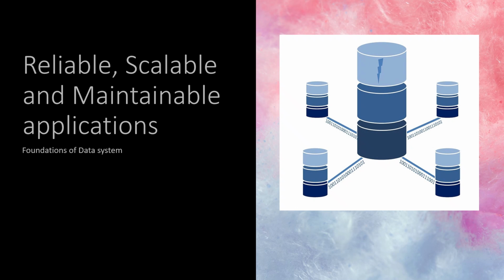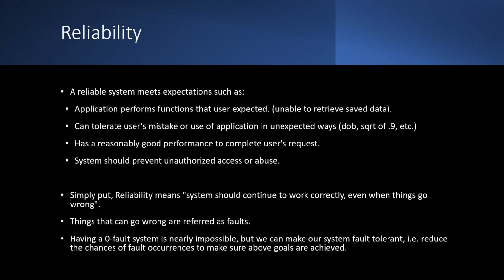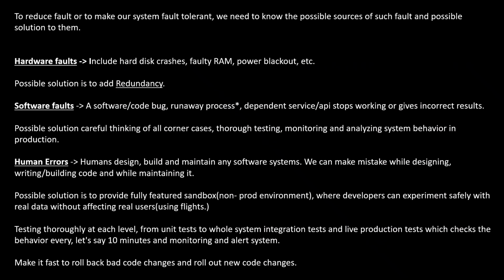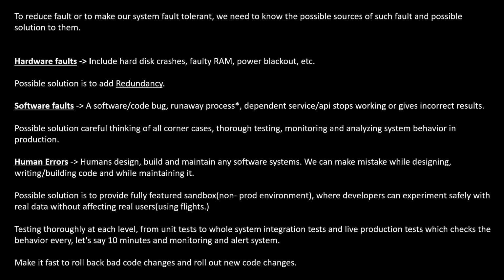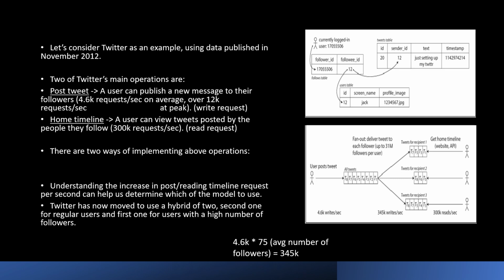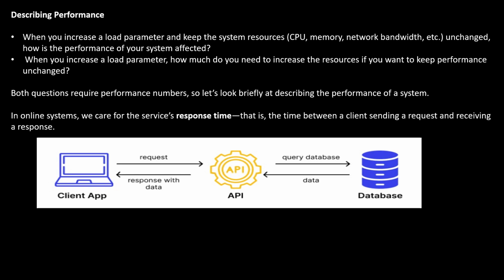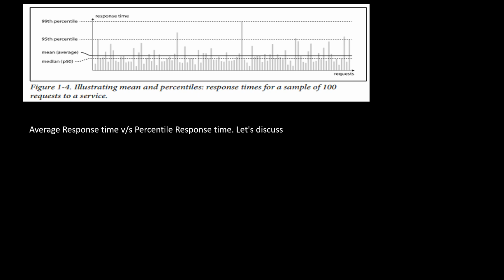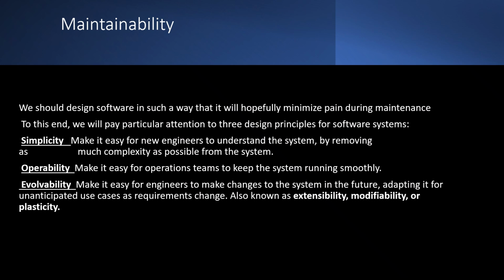Designing Data-Intensive application - Reliability, Scalability and Maintainability (Chapter - 1)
Designing Data-Intensive application - Reliability, Scalability and Maintainability (Chapter - 1) by Martin Kleppmann

HLD tutorial
High Level Design tutorial
System Design
System Design tutorial
Designing Data-Intensive application
Designing Data-Intensive application tutorial
Martin Kleppmann
Interview preparation